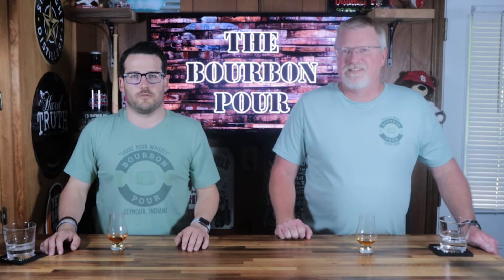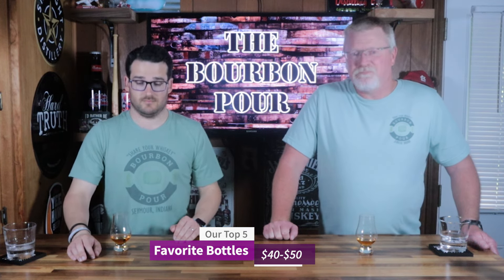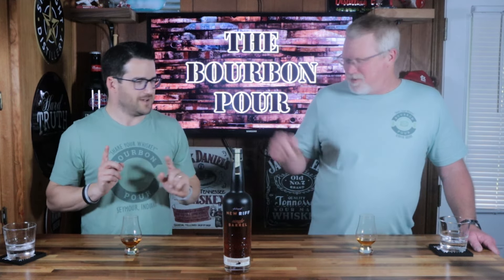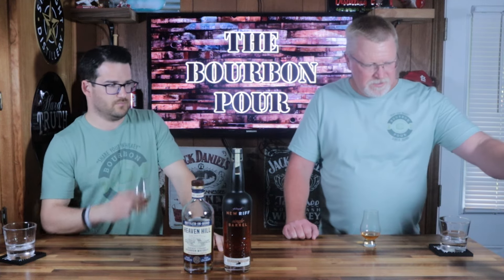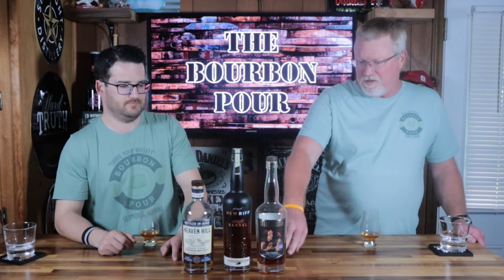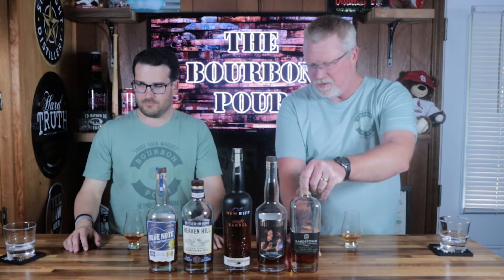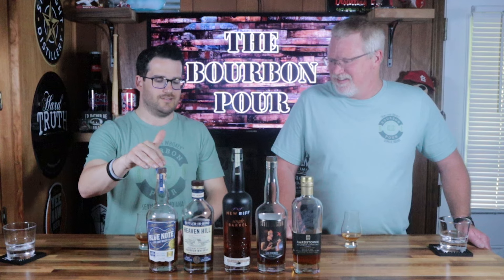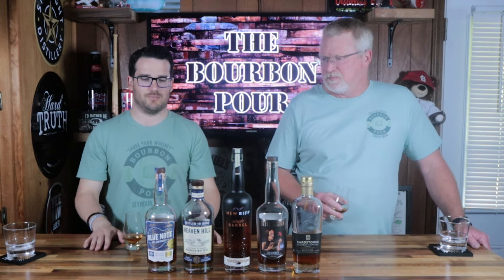Top Five Bourbons under $50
Brian and Jordan share their top 5 favorite bourbons you can find between $40 and $50! This category goes up in price, but also in flavor, so be sure to check it out. There may be some you haven't tried before and some that you may have to work a little to get, but they're all amazing nonetheless!
What would your list look like?